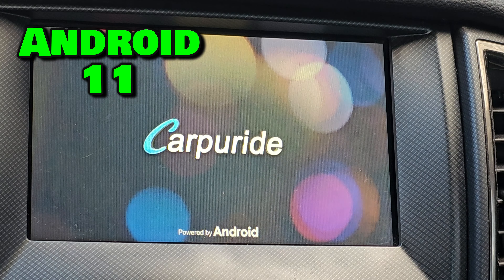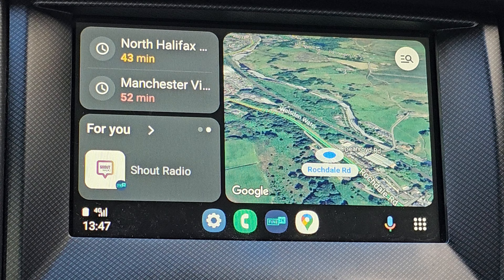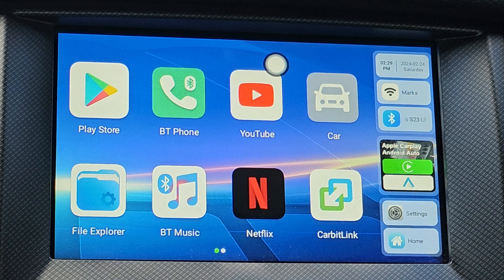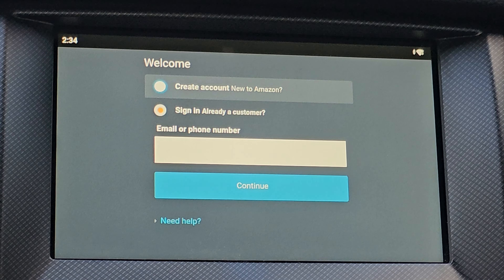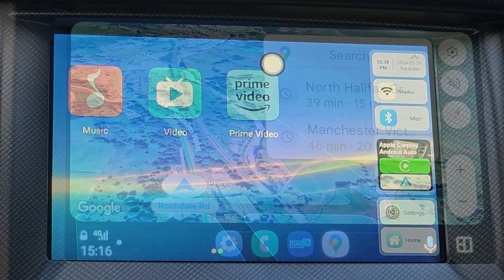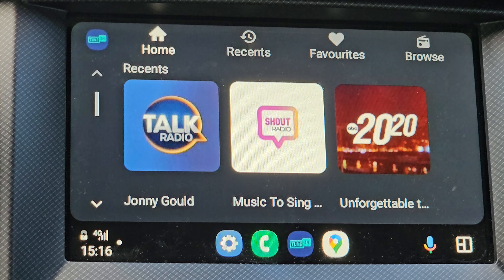Easy Wireless Apple CarPlay & Android Auto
🚗🍏🤖In this video, I install and demonstrate this Carpuride Wireless Adapter USB Dongle in my Ford Ranger.  Wirelessly connect Apple CarPlay and Android Auto to your car or truck.  This will work wire free on pretty much any car where you can get Android Auto and CarPlay by connecting it via cable now.  Built-in Android 11.0 system

Netflix, YouTube, Amazon Prime or almost any other App can be downloaded and interacted with

With this innovative and low-cost adapter, gone are the days of tangled wires and restricted movement in your vehicle. It's time to embrace true wireless functionality and revolutionize your driving experience.  Say goodbye to the hassle of manual cable connections and say hello to effortless and streamlined connectivity. I explore the adapter's ability to seamlessly integrate your smartphone with your vehicle's infotainment system, offering an immersive extension of your digital world without any wires holding you back.

This review aims to provide you with an unbiased opinion so that you can make an informed decision about whether this Wireless CarPlay/Android Auto Adapter is the perfect addition to your vehicle.

0:00 Overview
0:43 Connecting the adapter.
2:40 A walk through the screen & some Apps.
7:43 Summary

📣 Please tell me, what do you think of this video?

⏰ Video Duration: 00:08:20

The information provided on this channel is believed to be accurate and reliable at the time of publication, but we make no representations or warranties of any kind, express or implied, about the completeness, accuracy, reliability, suitability, or availability with respect to the information, products, services, or related graphics contained on the channel for any purpose.

Much love and God bless Thanks For Visiting My Channel ˜”*°• ˜”*°•     @CloughReviews        •°*”˜ •°*”˜